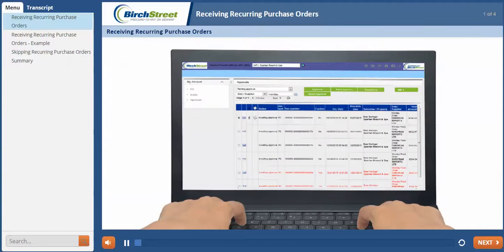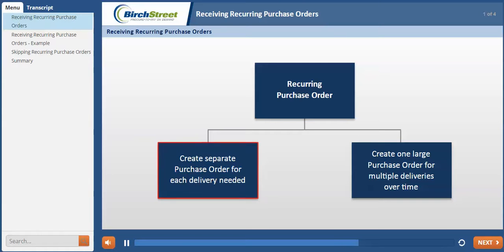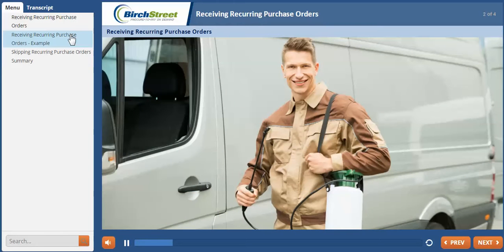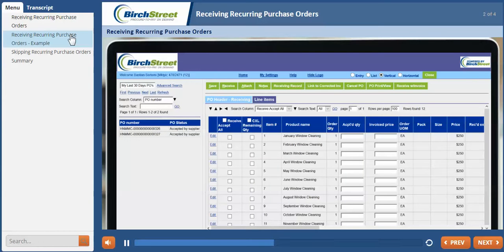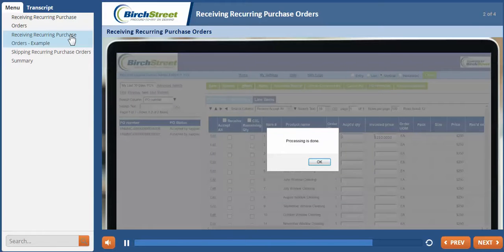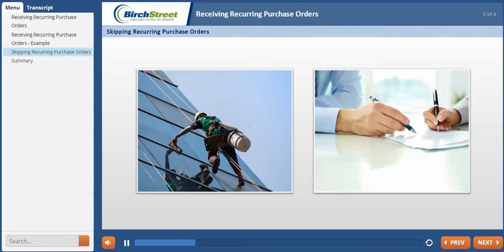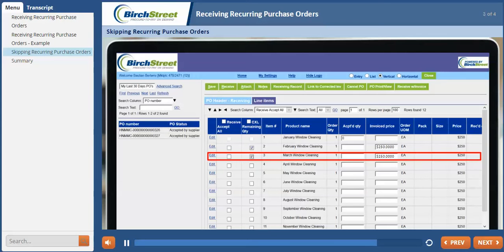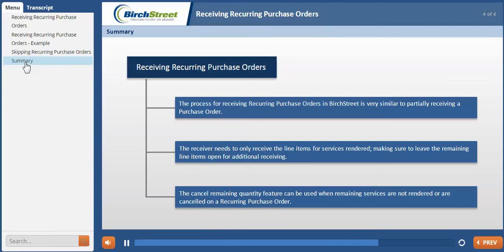Receiving Recurring Purchase Order